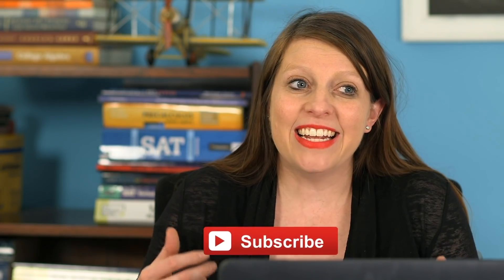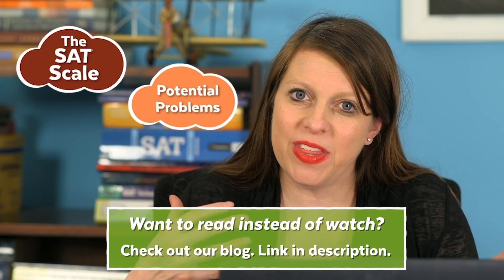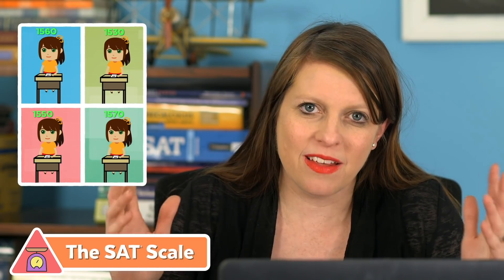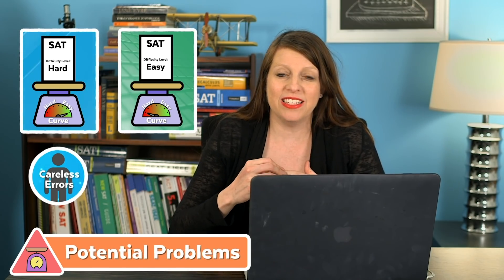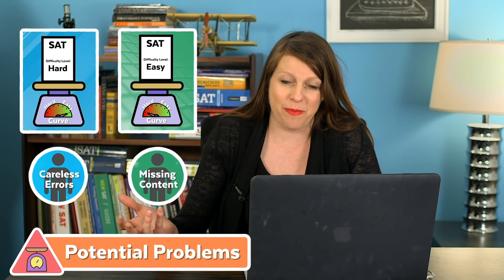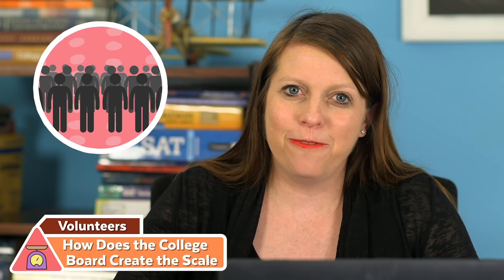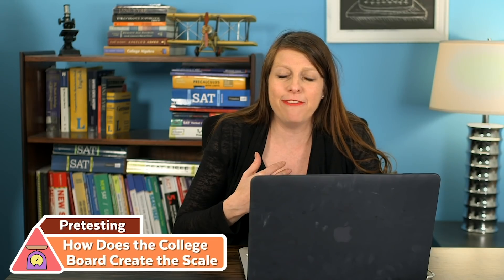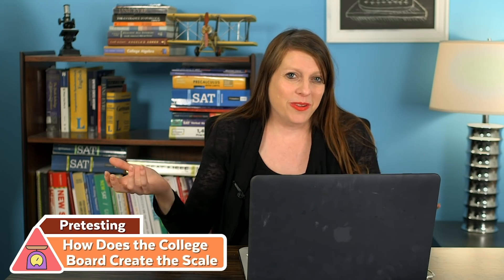Is the SAT® Curved? Understanding Your Score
There is a myth that the SAT® is curved. But is it really? The answer is a lot more complex than a simple yes or no. According to the College Board, the SAT® is "scaled". But what does that mean? And how is a scale different from a curve? In this video Brooke discusses the curve and what it really means.

Taking the ACT® instead? 75+ hours of ACT® prep with Brooke! (New content coming, too...)